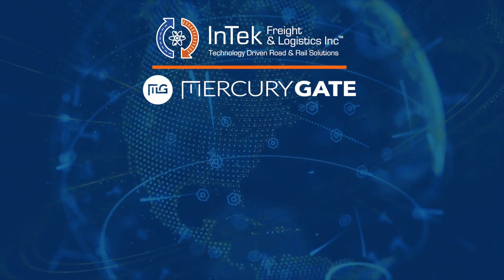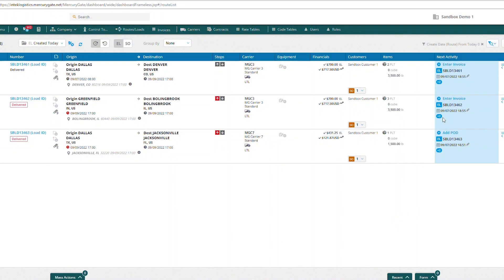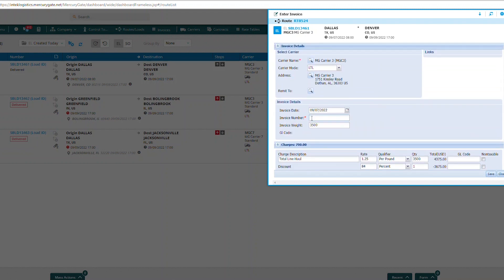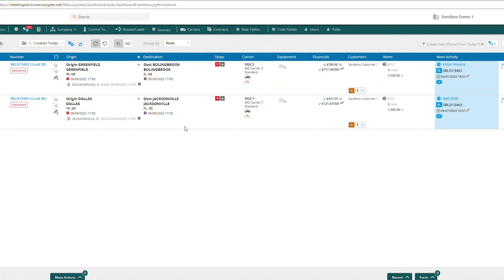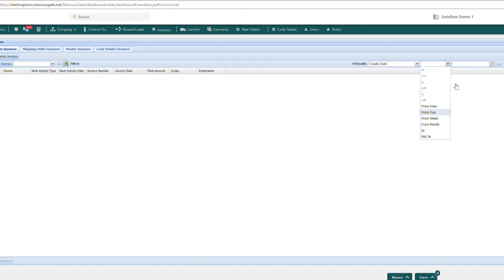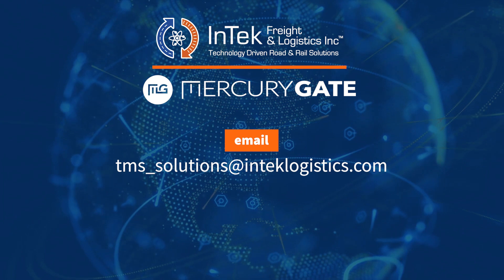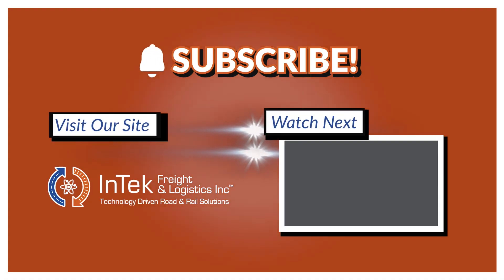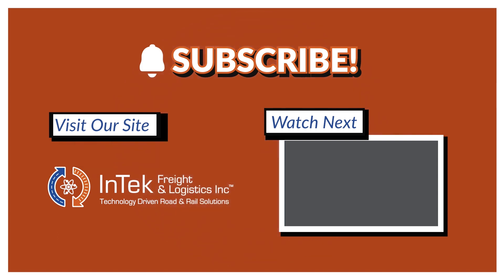MercuryGate TMS Tutorial: How to Enter a Carrier Invoice to an Execution Load from the Route Board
In our latest MercuryGate TMS Tutorial, our certified expert Traci takes you step-by-step through how to enter a carrier invoice to an execution load from the Route Board.